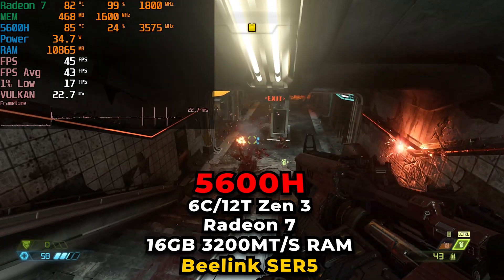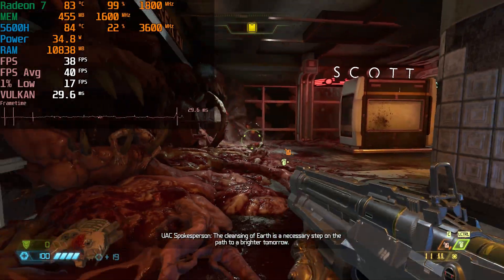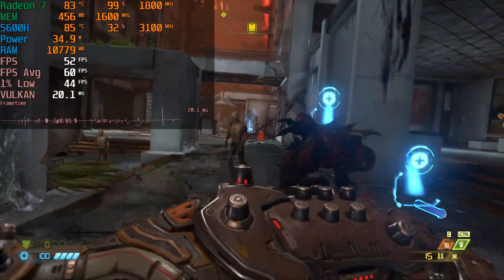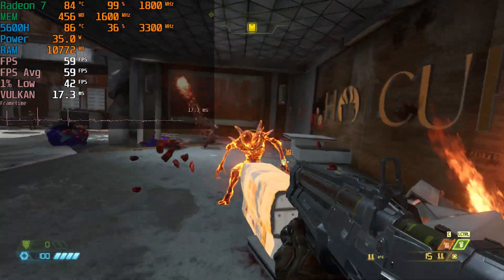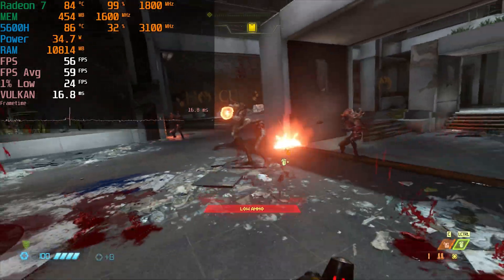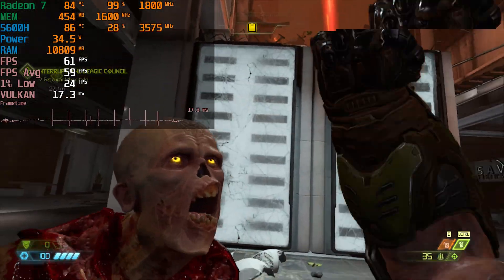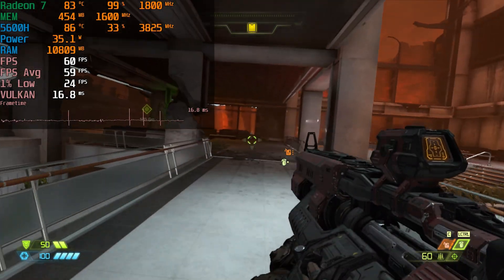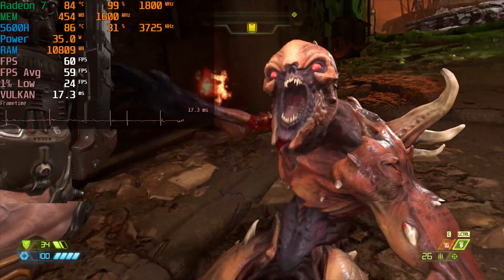5600H Doom Eternal | AMD RYZEN R5 5600H Performance | Beelink SER5 16GB Mini PC | APU Test